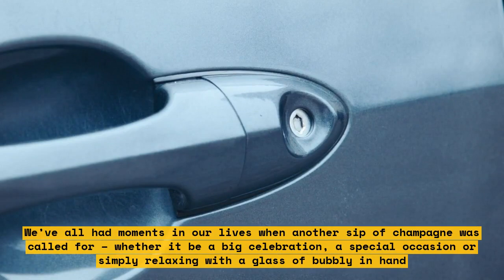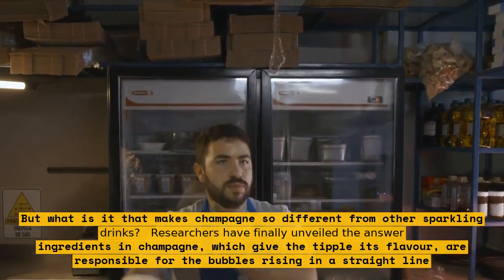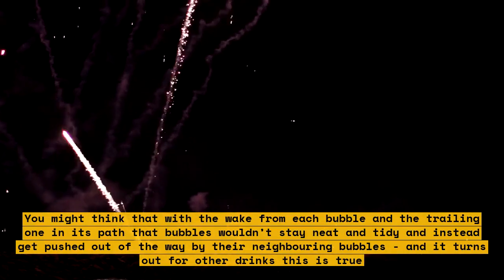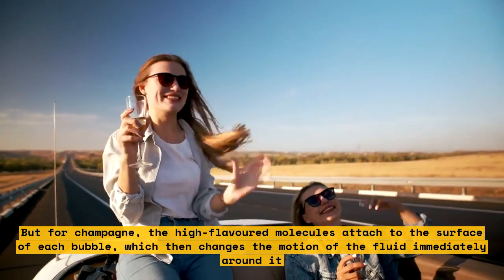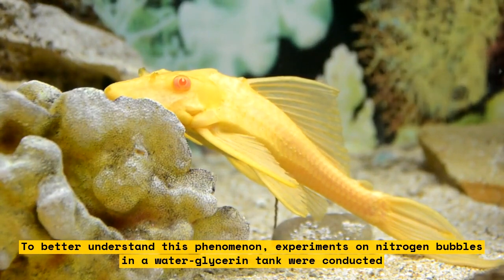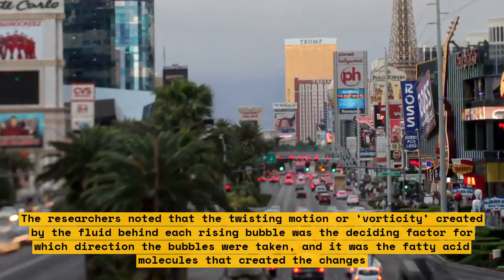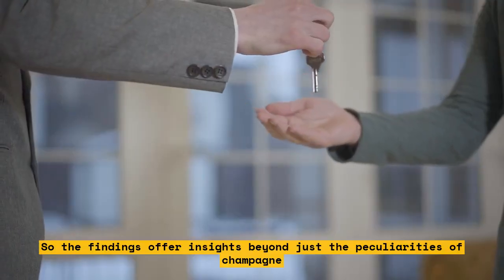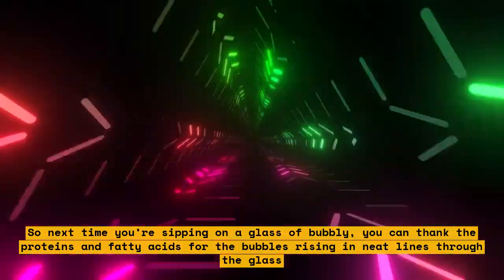Mystery Solved: Champagne Bubbles' Upward Trajectory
Champagne is renowned for its celebratory “pop” and signature bubbles. But why do these bubbles rise towards the top of the glass? In this video, we’re exploring the science behind those beautiful bubbles. We’ll cover:

• What are champagne bubbles?
• The chemical composition behind the bubbles.
• Why do they move upwards?
• How to observe the bubble motion.

By the end of this video, you’ll understand the science behind the bubbles in champagne. So let’s get started and get to the bottom of this bubbly mystery.

This video is perfect for anyone looking for a fun, bubbly way to explore chemistry. So don’t just wait for a special occasion - let the science behind champagne make any day special!